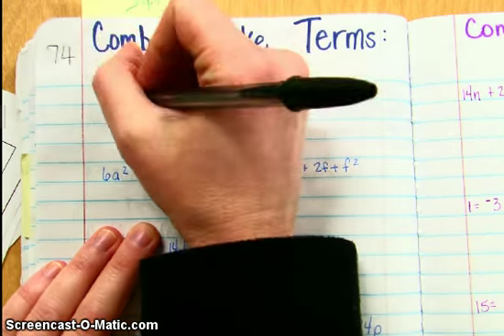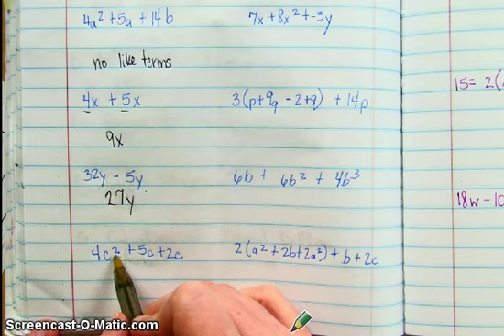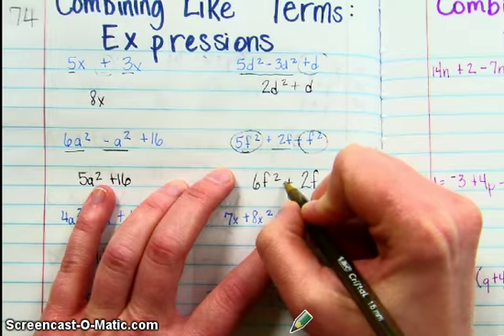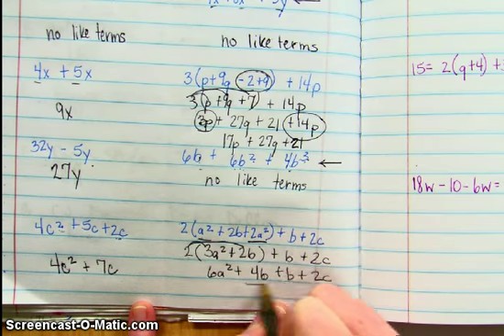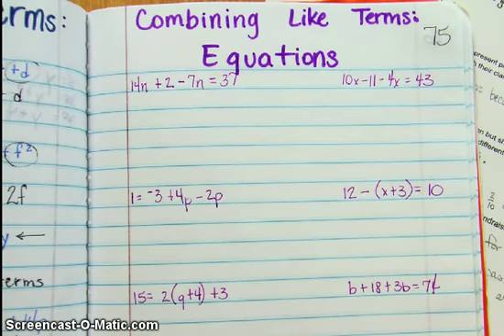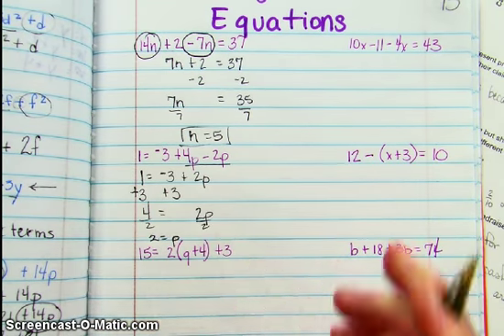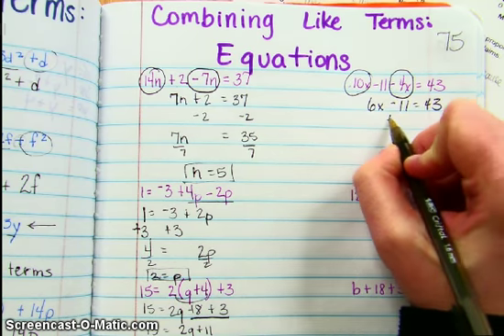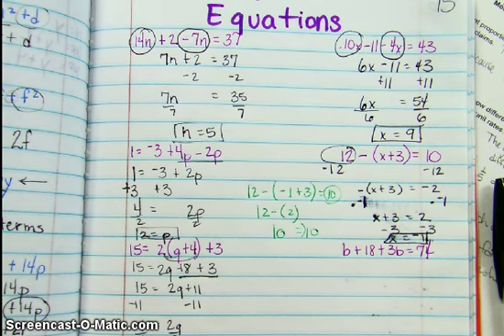Combine Like Terms Expressions and Equations